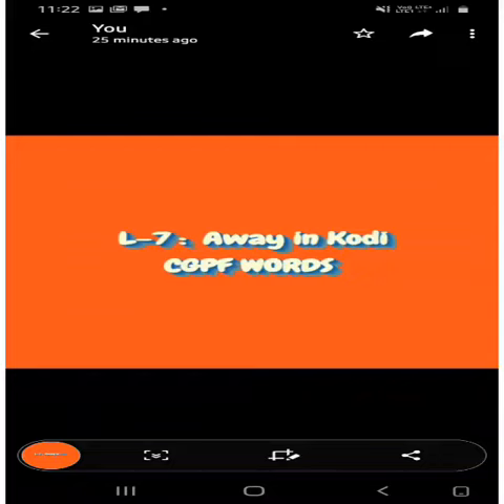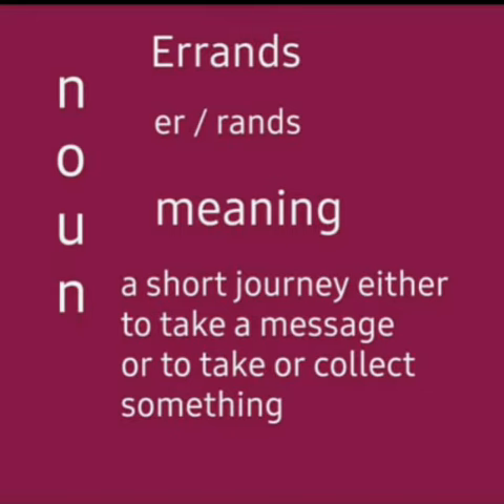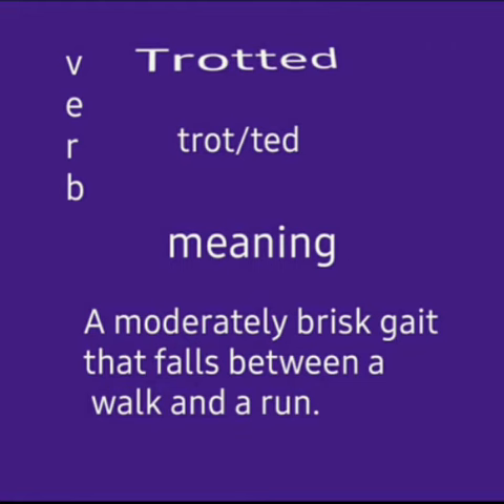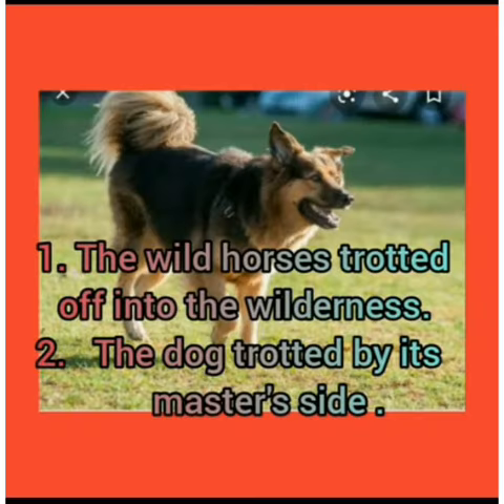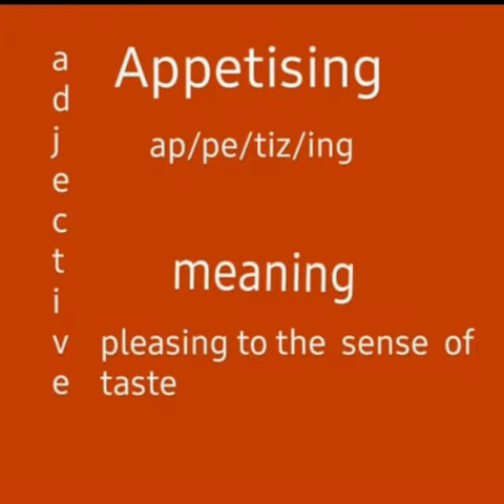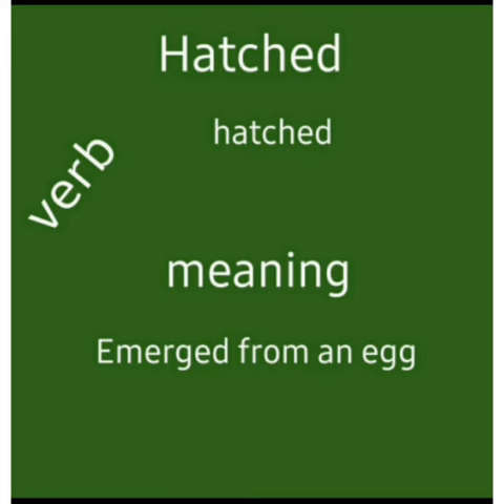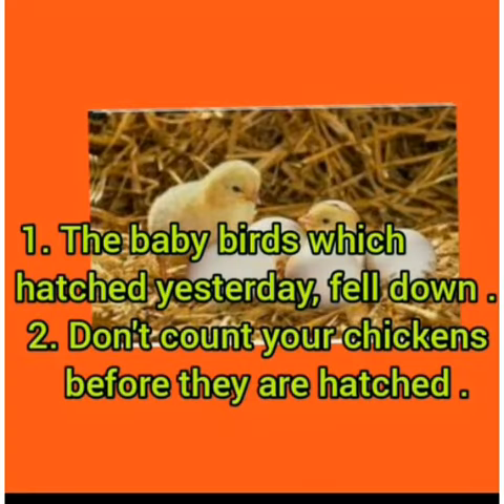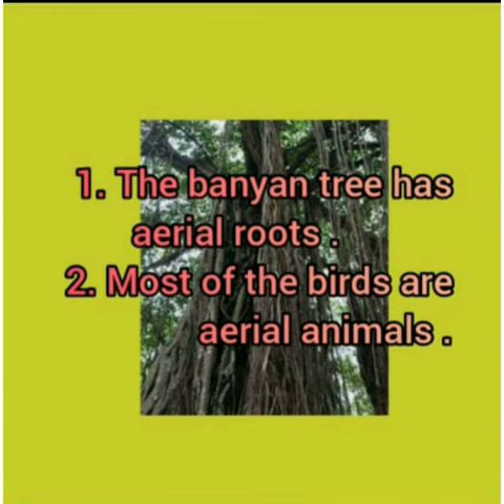Bandana Bayan Videos....CGPF STD 5 LE..7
CGPF Away In Kodi. std 5